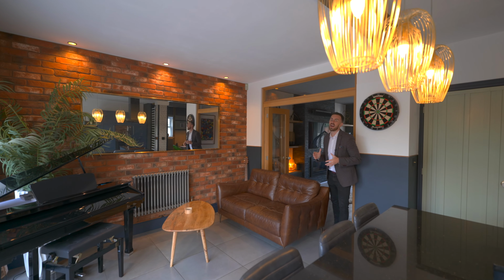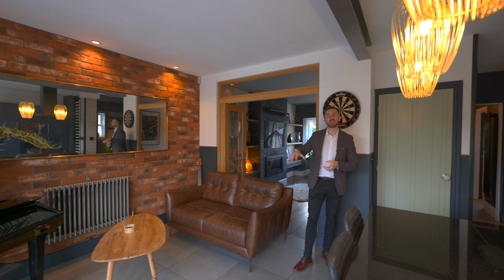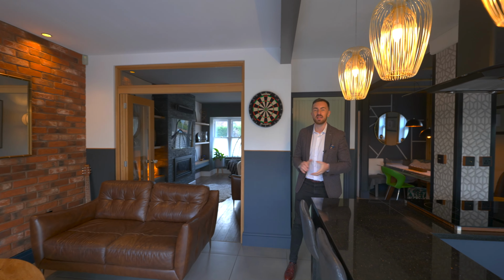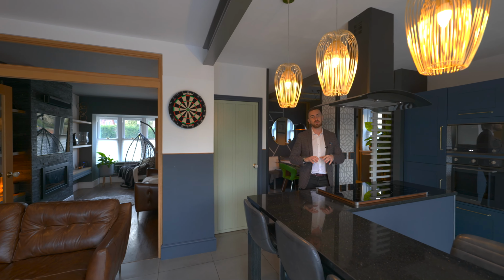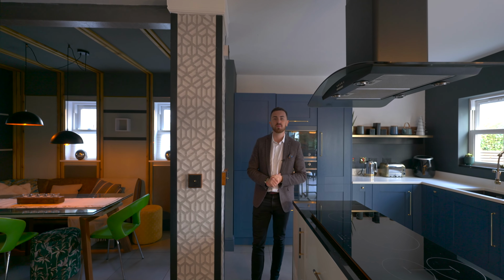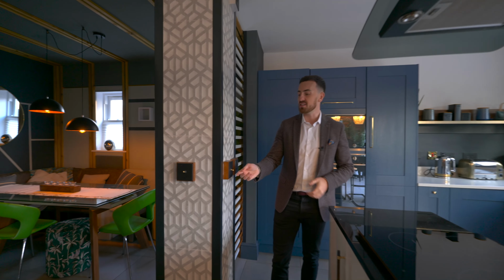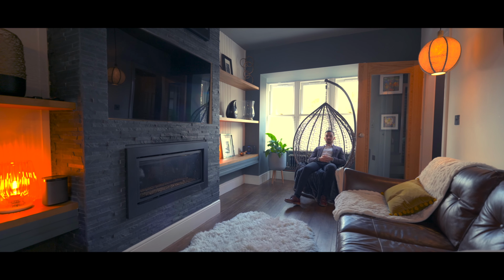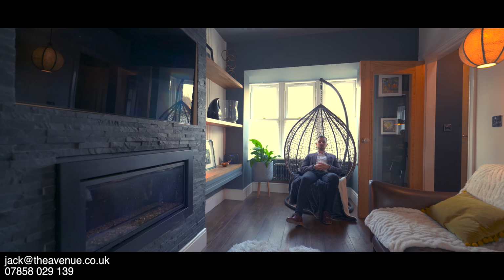A quirky detached home set in the popular location of Boldmere Sutton Coldfield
A welcome tour of a four bedroom detached home set on the Jockey road in Boldmere, Sutton Coldfield with an incredible finish both inside and out!